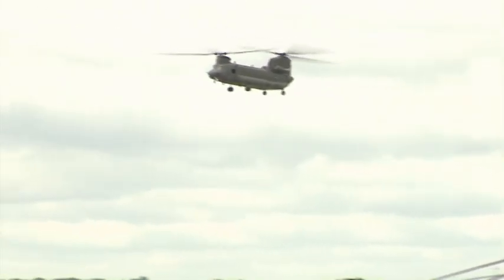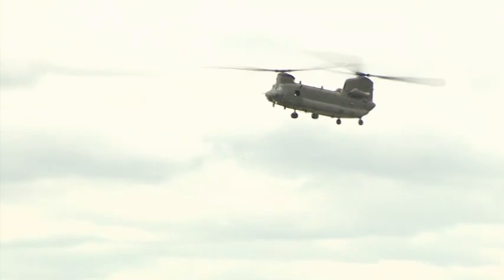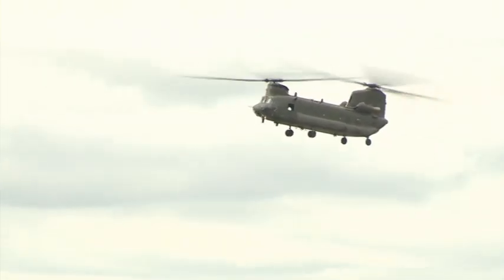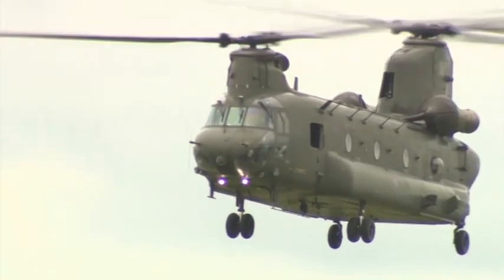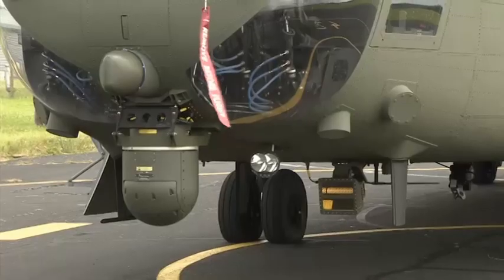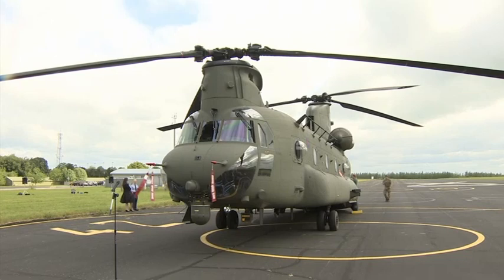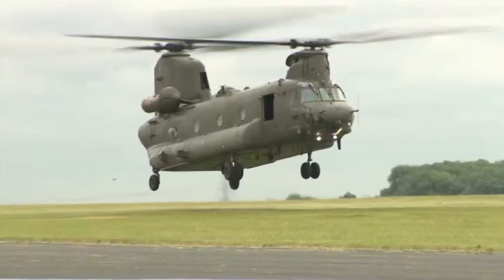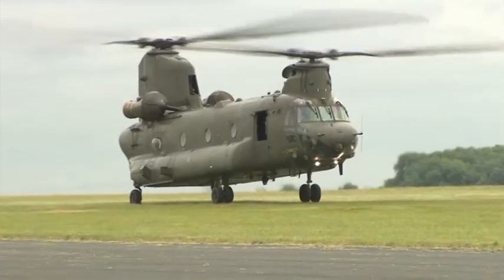Defence Secretary Unveils New Chinook Helicopters 16.06.14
The first of the RAF's fourteen new Chinook helicopters have been unveiled today by the Defence Secretary, Philip Hammond, following its entry into service on time.

During a visit to RAF Odiham in Hampshire, the home of the Chinook force, Philip Hammond also announced a new £115 million agreement with Boeing Defence UK to maintain the engines of the RAF's increased fleet of 60 Chinooks. A move that will replace five existing support contracts with one arrangement, saving the taxpayer over £20 million.

The first of 14 Chinook Mark 6 helicopters, which were ordered in 2011 as part of a £1 billion programme, have now achieved their entry into service on time and three of the new aircraft have been delivered to the RAF who have commenced training in the UK.

The Defence Secretary and the Chief of the Air Staff, who himself is a Chinook pilot, were given a tour of one of the brand new aircraft and shown the upgraded capabilities that the helicopters provide to pilots and crew.

Benefitting from a new Digital Automatic Flight Control System that provides improved handling qualities and aircraft stability, offering increased safety, the Mark 6 is the most advanced heavy-lift helicopter ever operated by the RAF.